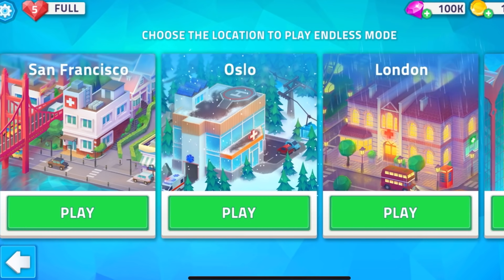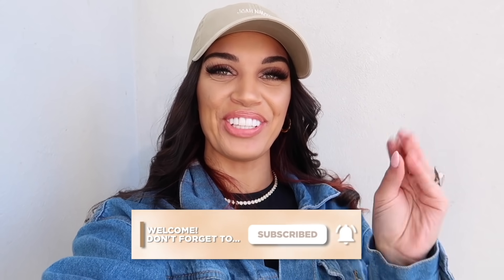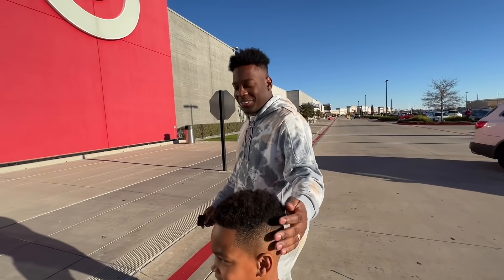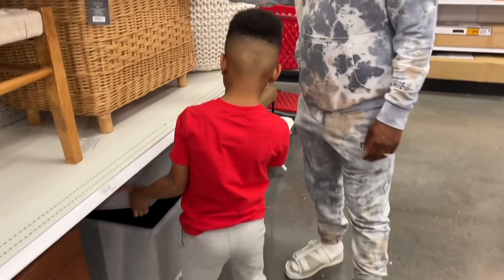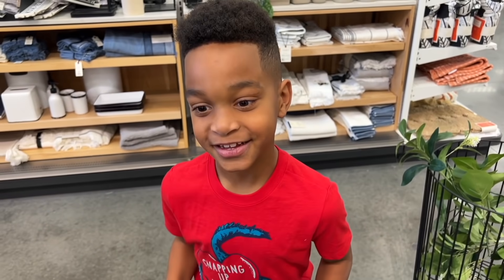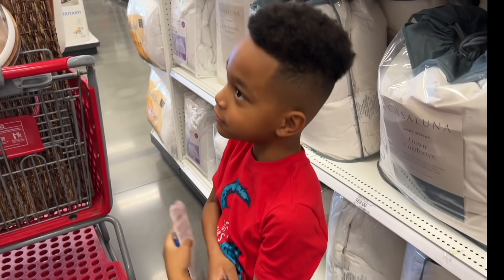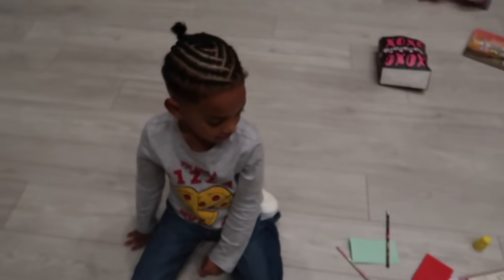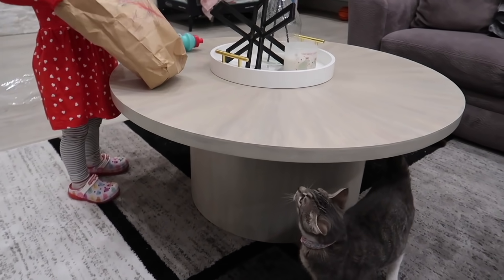A Day In My Life | New Car Tour, House Shopping, Life Update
Shop my favorite products: shorturl.at/achRZ
Follow Biannca: